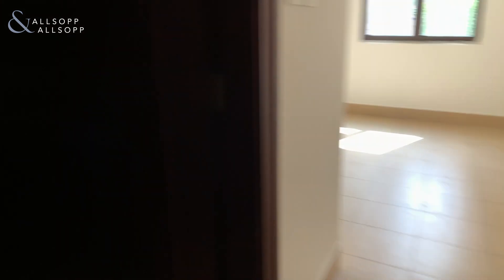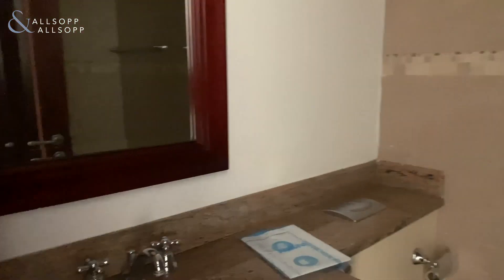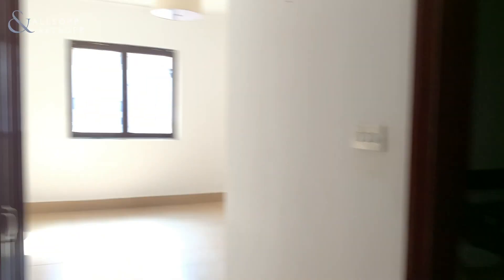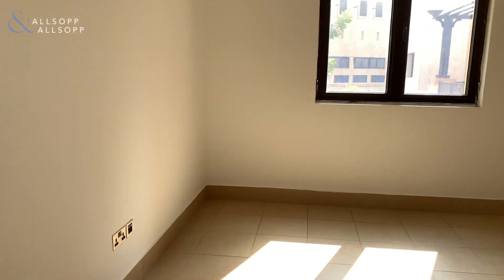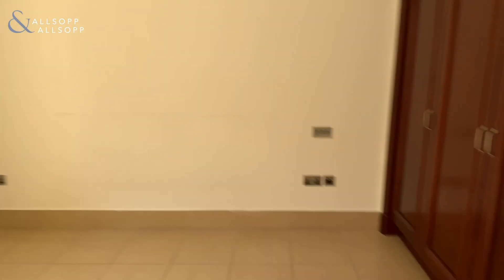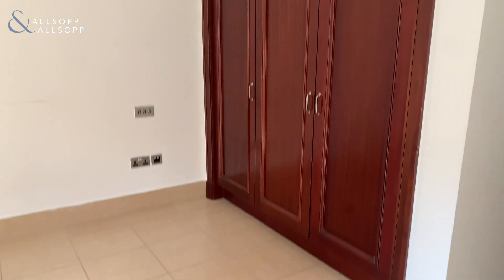CASH SELLER: Fully equipped 2-bed overlooking Burj Khalifa views with amenities in Old Town!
Two bedrooms | 1261 SqFt | Cash seller

- Two Bedroom Apartment.
- Fully Equipped Kitchen.
- Balcony.
- 1,262 Sq.Ft
- Title Deed
- 2.5 Bathrooms
- Shared Pool
- Parking.
- Reference No: DUB132350
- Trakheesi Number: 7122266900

This two bedroom apartment in Miska 3, Old Town, is now available for sale. Comprising of a fully equipped kitchen, living and dining area, guest bathroom, two bedrooms with fitted wardrobes, en-suite and a balcony. The apartment benefits from allocated parking. The property is currently vacant.